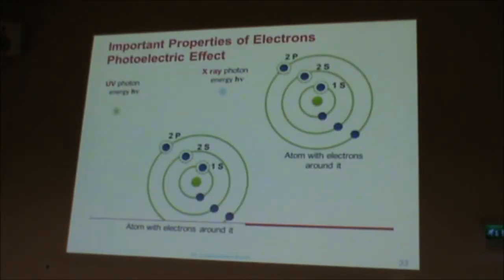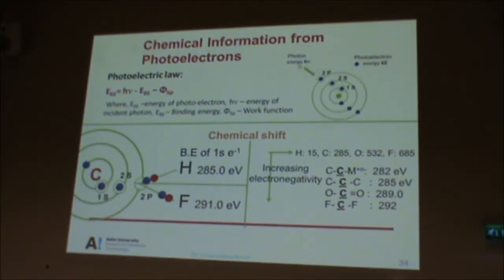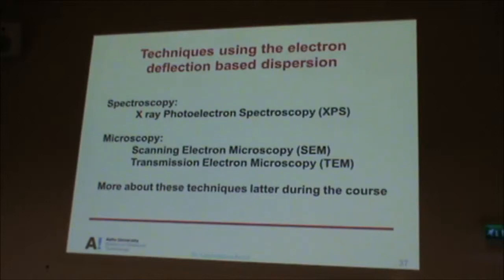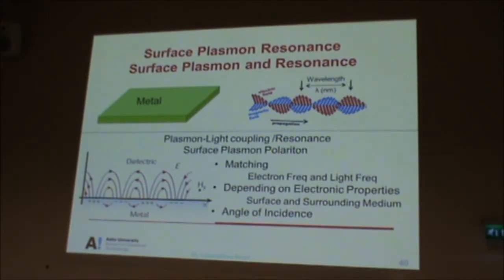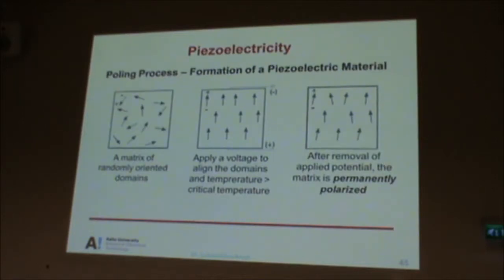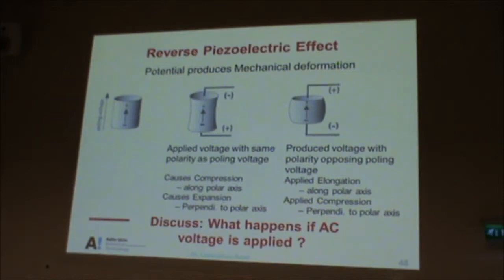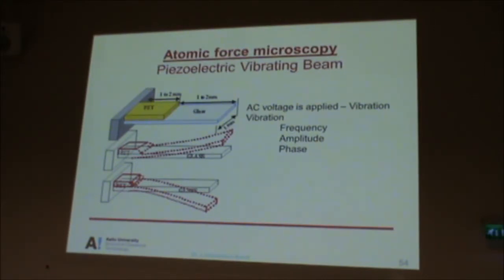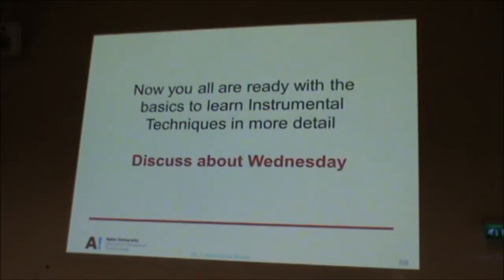Basics of Instrumental Analysis Part II